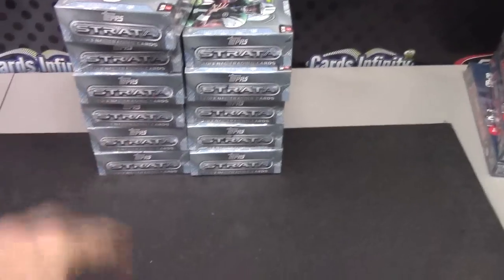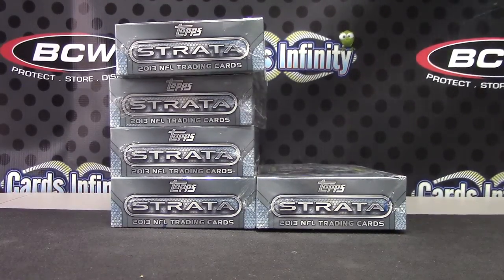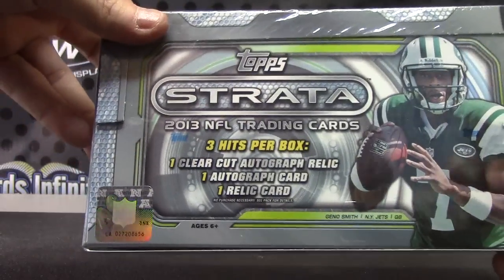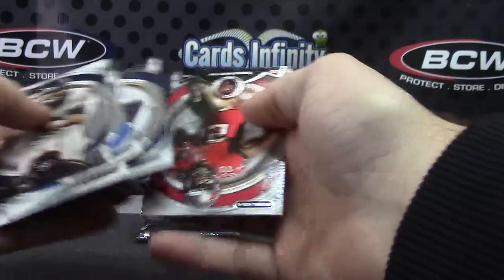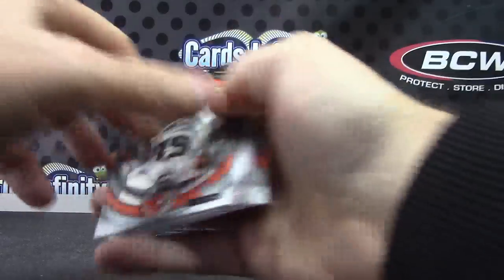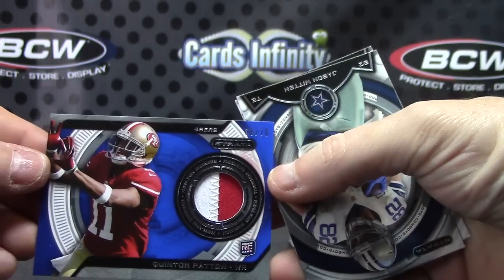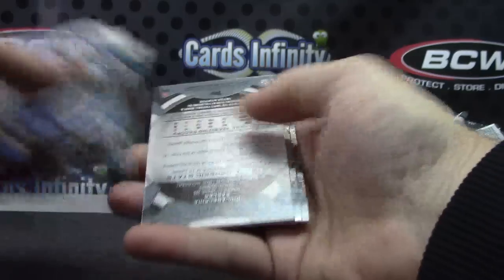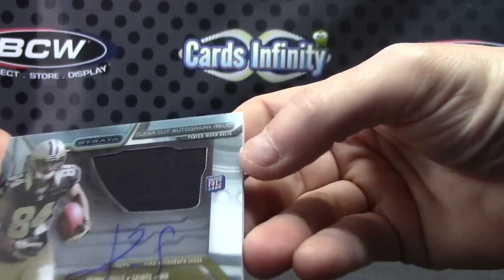Stephen's 2013 Strata Football Box Break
Thanks a lot Stephen, Chris J.